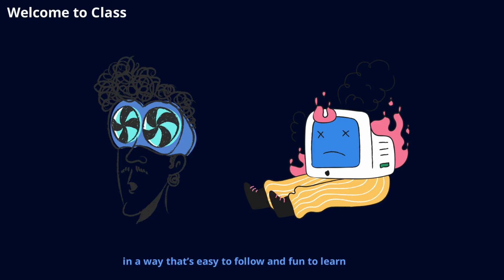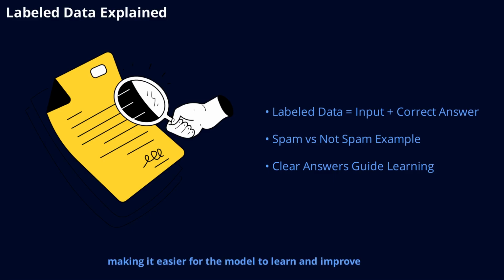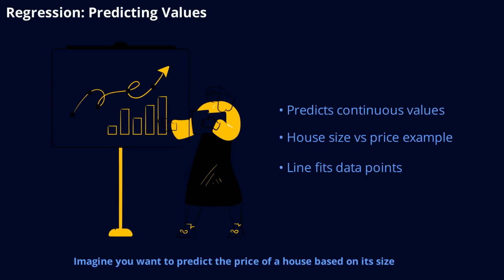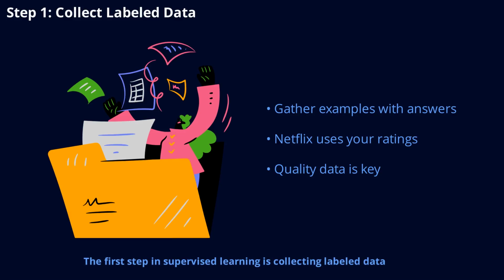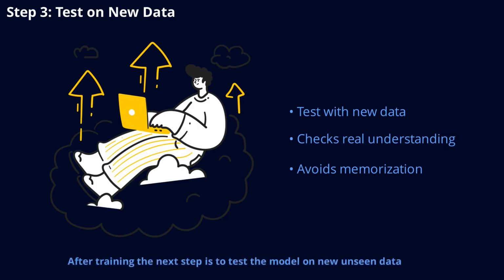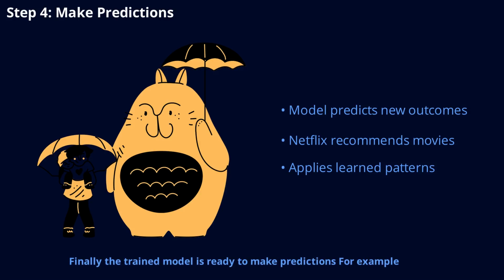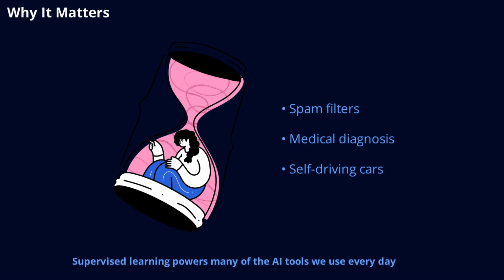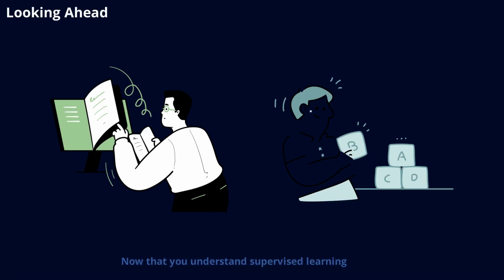Supervised Learning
🤖 Supervised Learning Explained Simply for Beginners!

In this clear animated video from our Machine Learning Basics series, discover the most popular type of Machine Learning – Supervised Learning.

You will learn:
✅ What is Supervised Learning and why it needs labeled data
✅ Two main types: Regression (predicting numbers) and Classification (predicting categories)
✅ Simple real-life examples: House price prediction, spam detection, medical diagnosis
✅ How the model trains and makes predictions on new data

Perfect for students and anyone starting with AI/ML. No heavy math – just easy explanations with visuals!

This is Part 3 of Basics of Machine Learning.